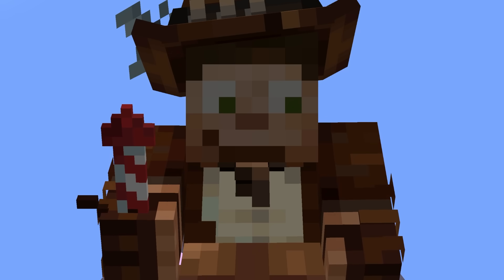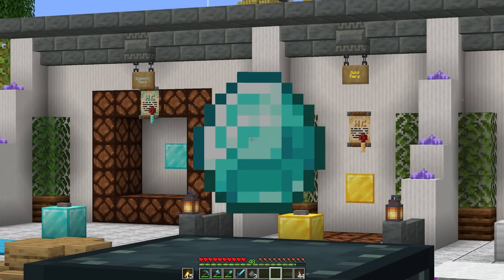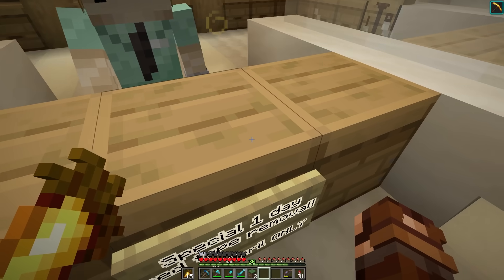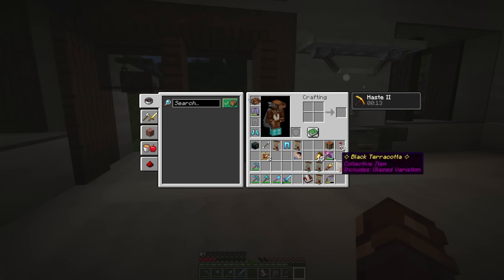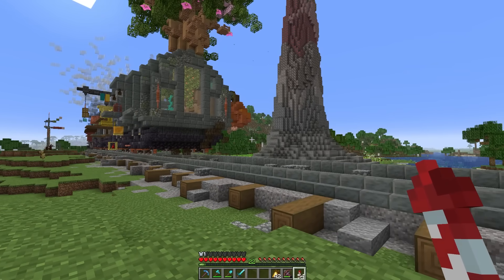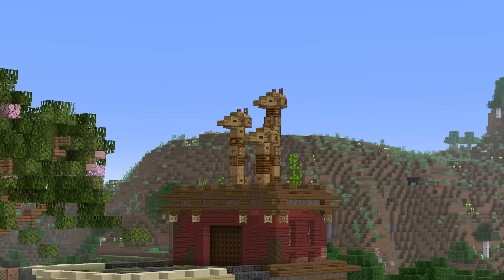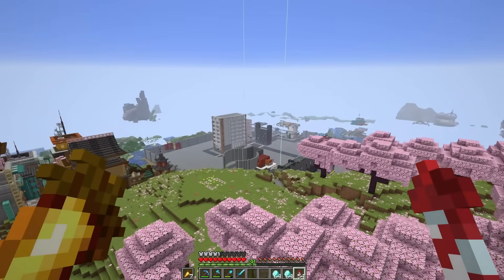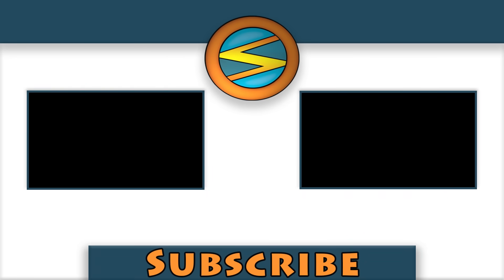Hermitcraft 10 - Ep 11: This Episode Changes Everything!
Welcome to Hermitcraft Season 10 - Episode 11!  I'm back on Hermitcraft after the massive Hermitcraft charity stream for Gamers Outreach with a new train car! The new train car is going to be my storage room for my Hermitcraft 10 base. Also, we met up with Grain at the Hermitcraft shopping district permit office to get my mobs permit.

Hermitcraft SMP - season 10 info and seed coming soon.

For more information and links to all things Hermitcraft, follow the link to the Hermitcraft